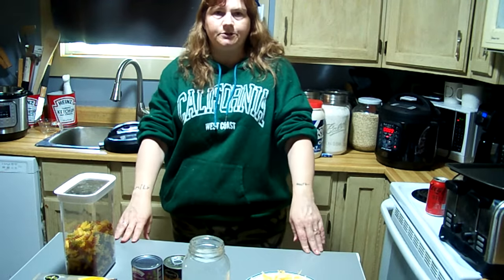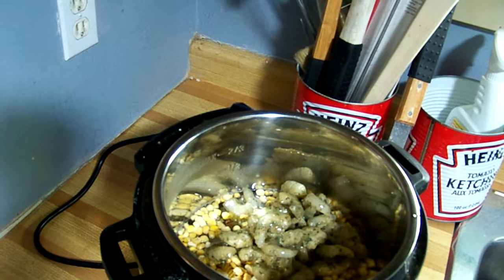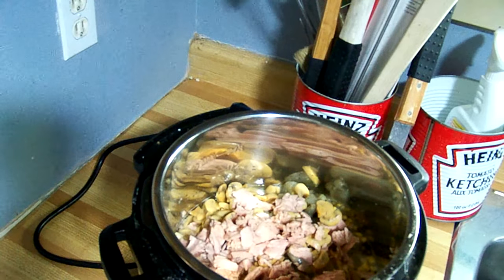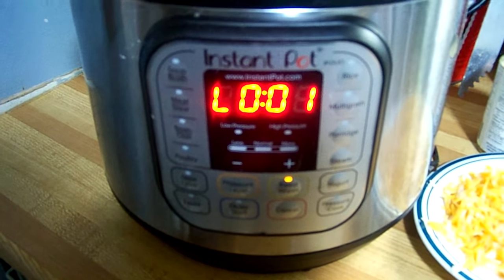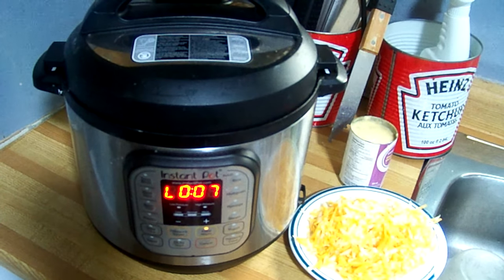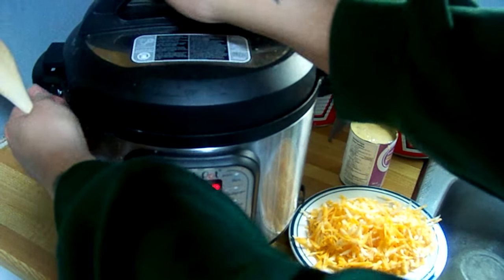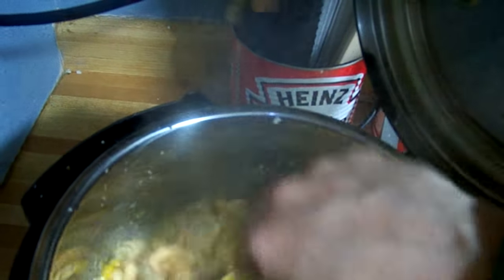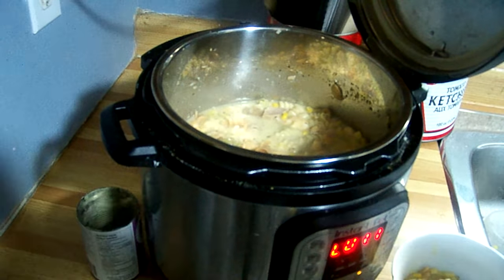YUM, YUM, MICHELE COOKS TUNA NOODLE CASSEROLE IN THE INSTANT POT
Tuna noodle casserole made easy with the instant pot